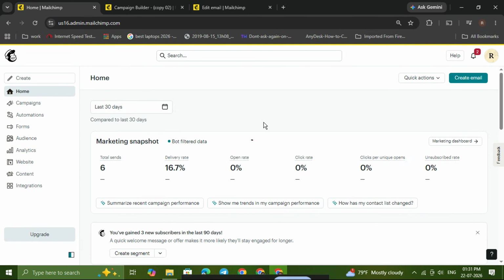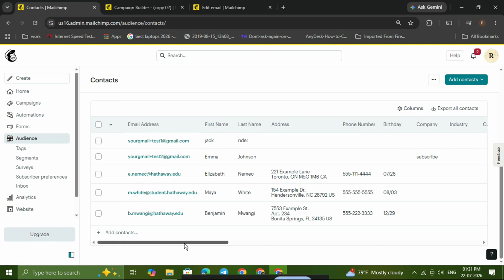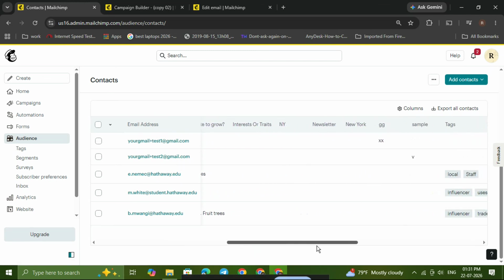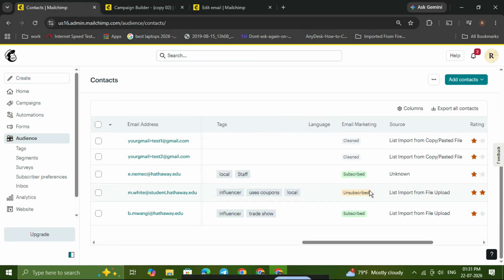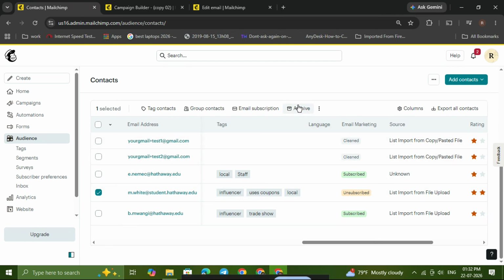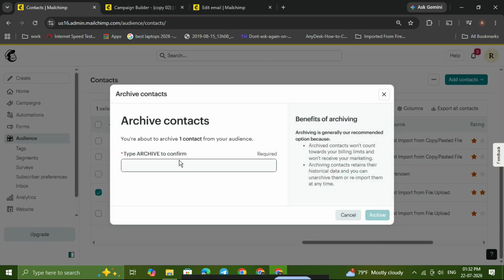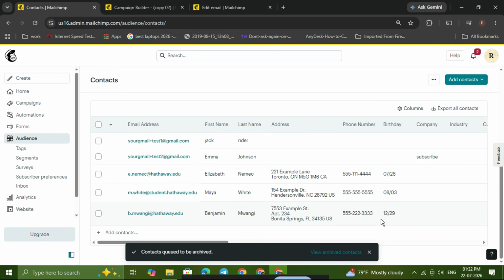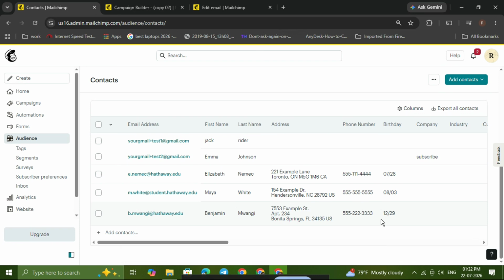How To Archive Unsubscribed Contacts Mailchimp (Easy Guide)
Learn how to archive unsubscribed contacts in Mailchimp step by step. This quick tutorial shows you how to sign in, find your audience, select unsubscribed contacts, and confirm the archive action safely.

🕚Timestamps:
0:00 Intro
0:16 Sign In To Mailchimp
0:35 Open The Audience Section
0:53 Select Unsubscribed Contacts
1:14 Confirm The Archive Action

✍️What You'll Learn In This Video:
• How To Sign In To Mailchimp
• How To Open The Audience Section
• How To Find Unsubscribed Contacts
• How To Archive Contacts In Mailchimp
• How To Confirm The Archive Action
• How To Keep Your Mailchimp Audience Organized

💡Pro Tips:
• Double-check the contacts you select before archiving.
• Use archiving to keep your active audience list clean.
• Confirm the action carefully if Mailchimp asks you to type ARCHIVE.
• Review your audience regularly to stay organized.